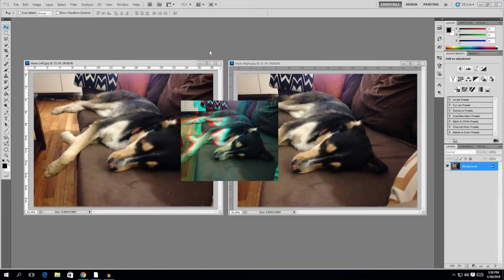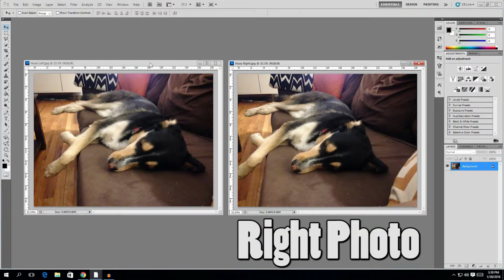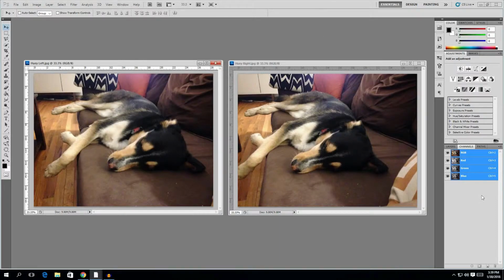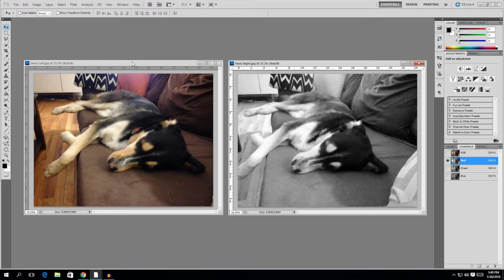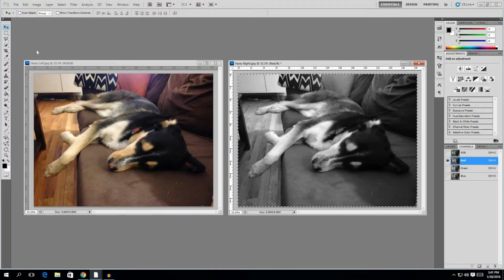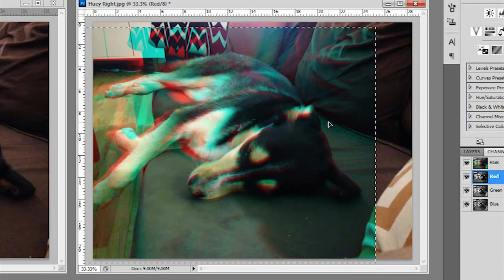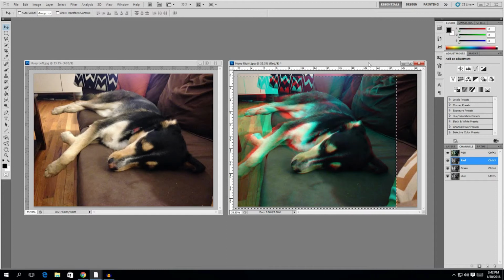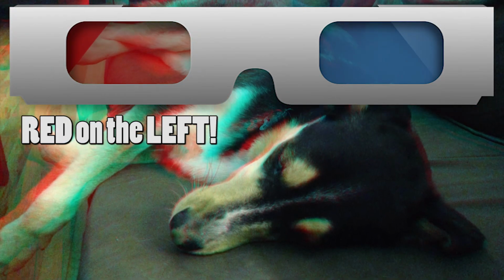Anaglyph 3D instructions